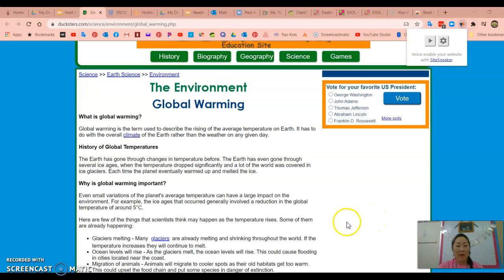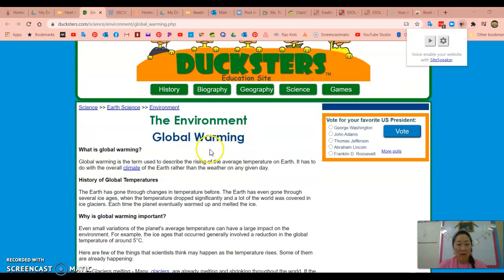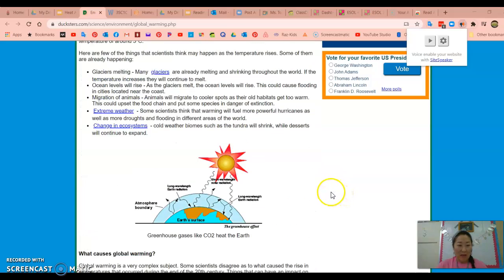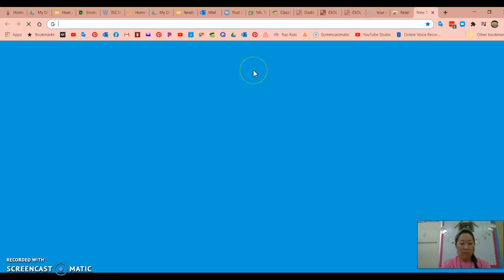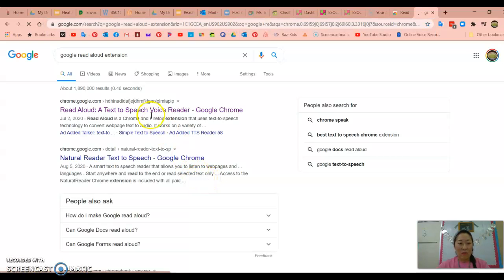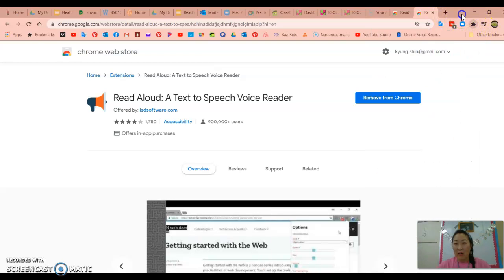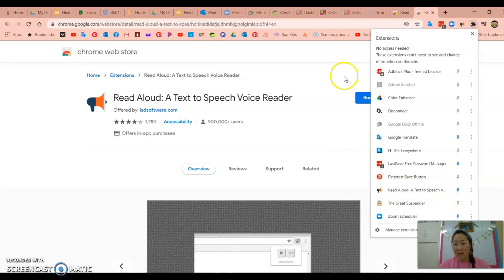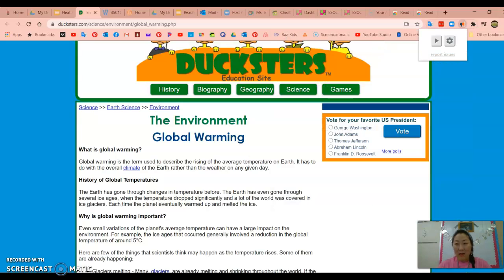Adding Google Chrome Read-aloud Extension